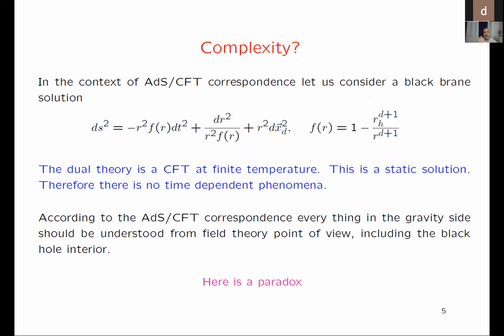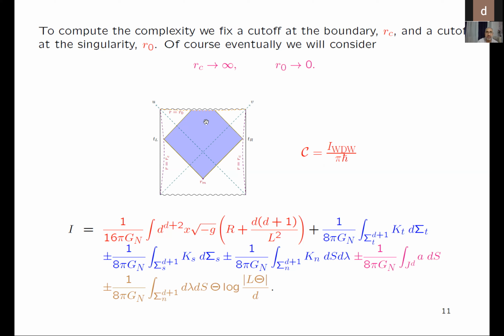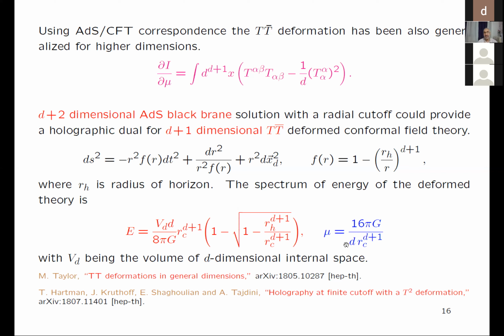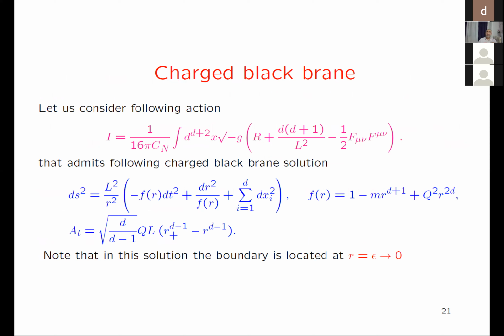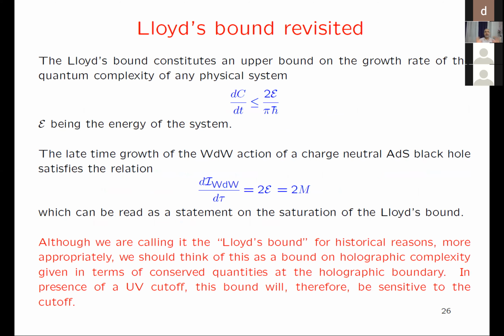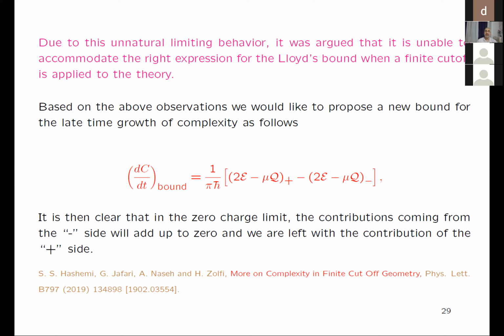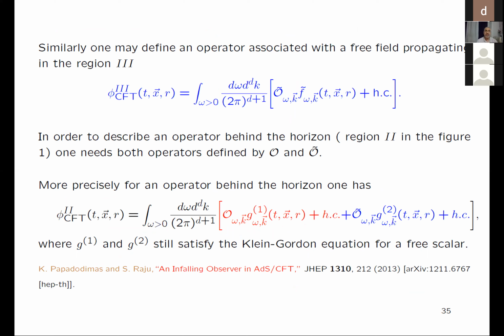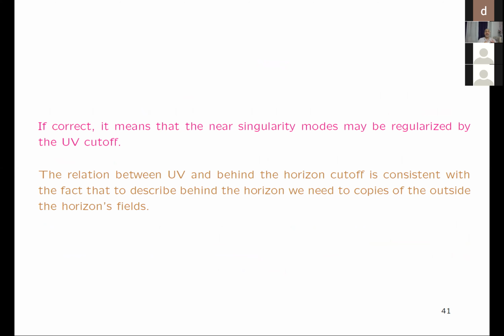M.Alishahiha : Holographic Complexity with cutof